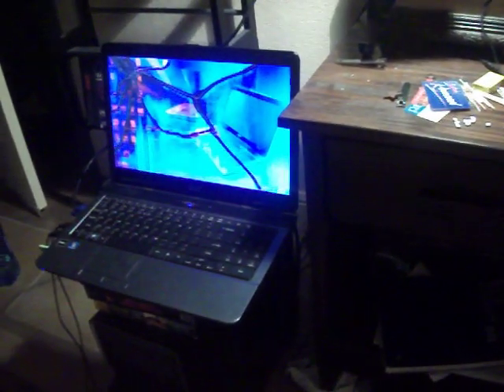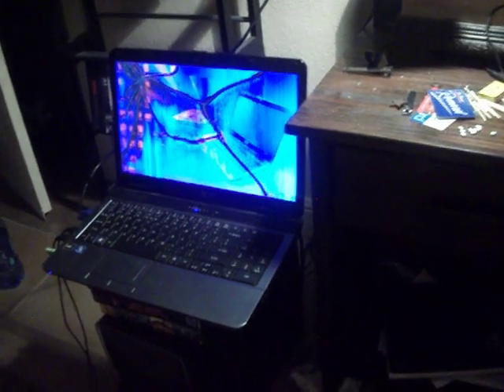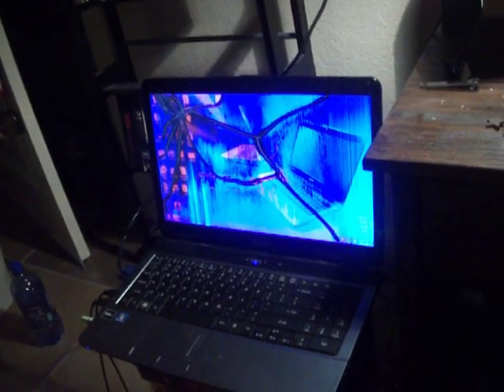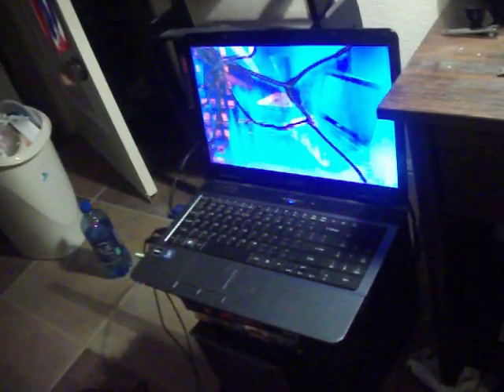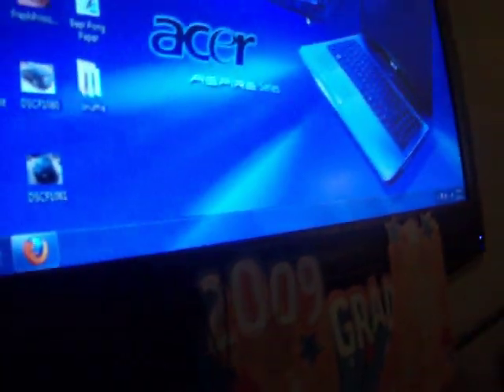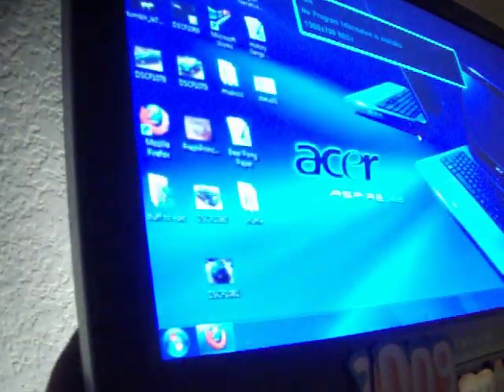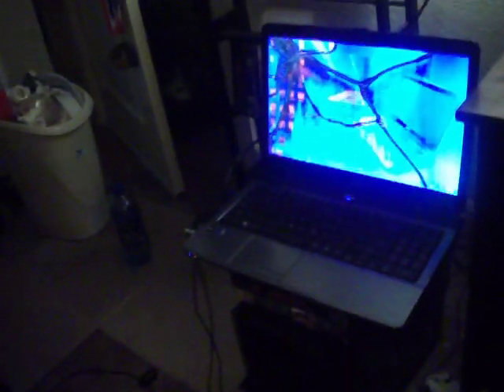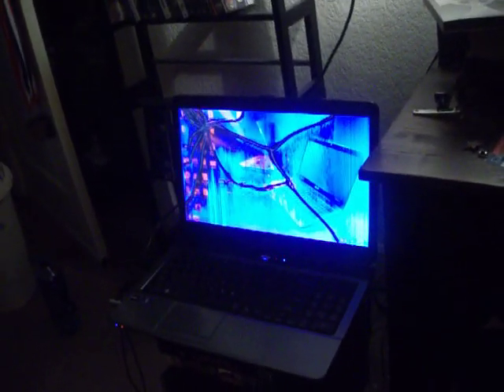How to connect computer or laptop to flatscreen TV with VGA cable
This is how to connect you computer to your TV with a VGA cable. It is very inexpensive (depending on what cable you get) to do. Cables range from $5 up to $80.